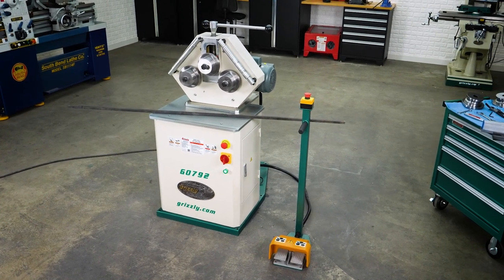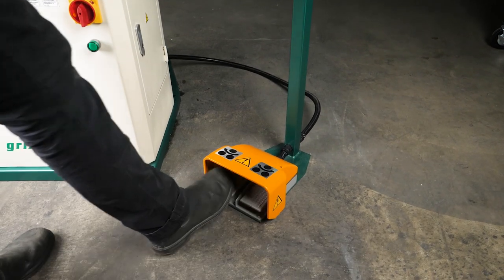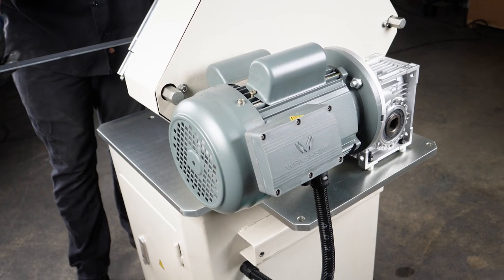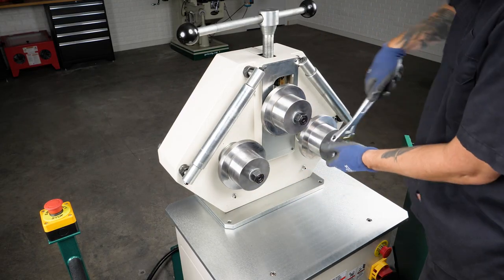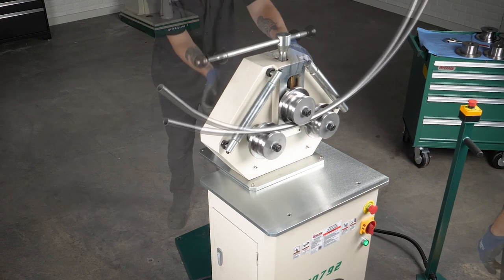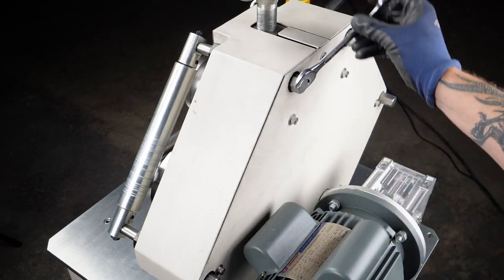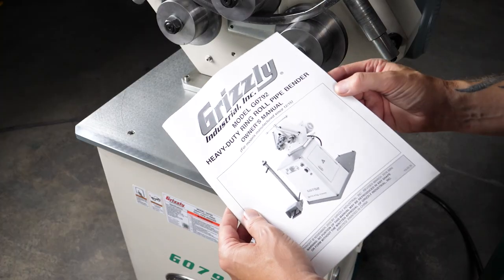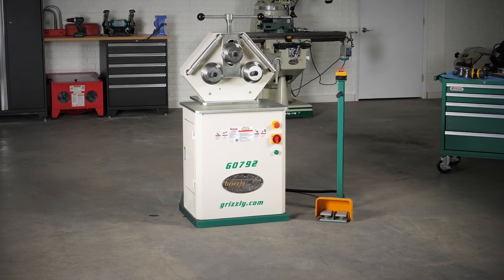Grizzly Heavy-Duty Ring Roll Pipe Bender | G0792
A heavy-duty steel ring roller for metal fabrication from Grizzly Industrial.

Bend solid and hollow square and round tubes and pipes, bars, and c-channel in mild steel and other materials. This machine can bend a full circular arc or a set radius.